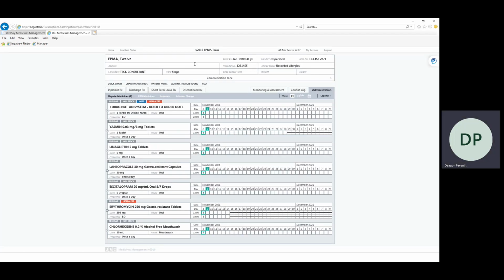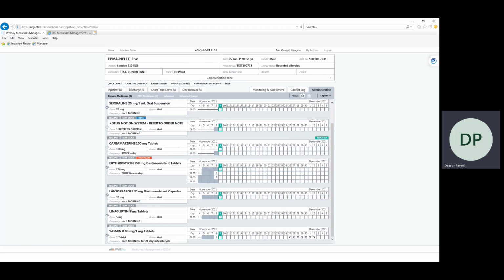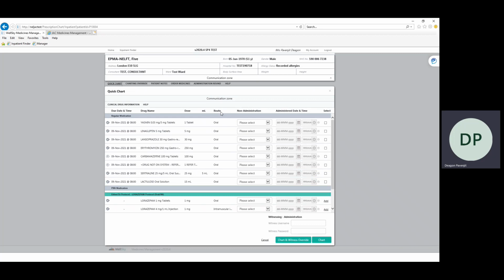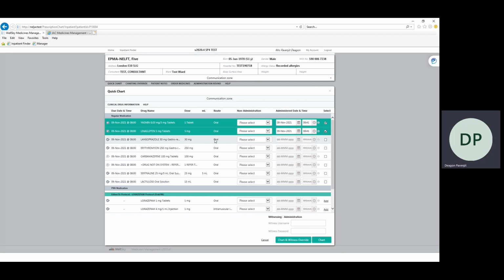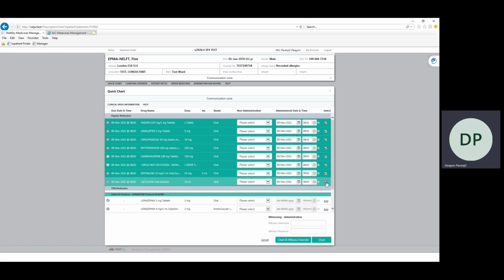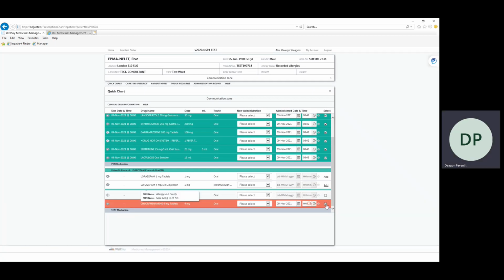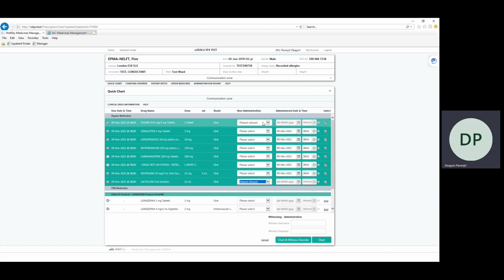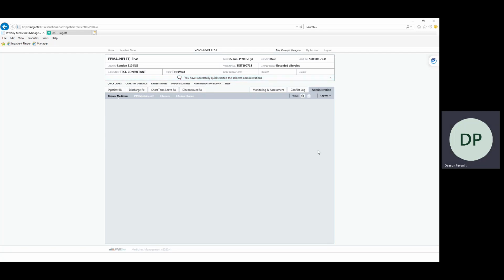NELFT EPMA Quick Guide - Medication Administration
EPMA Quick Guide Video Prescription Chart Improvement - Medication Administration